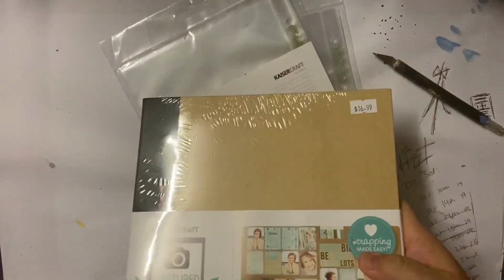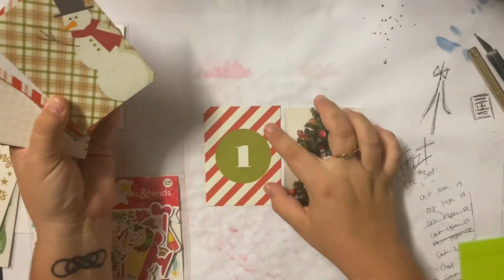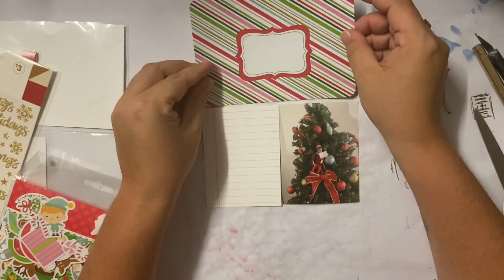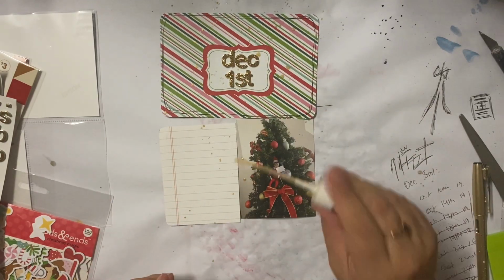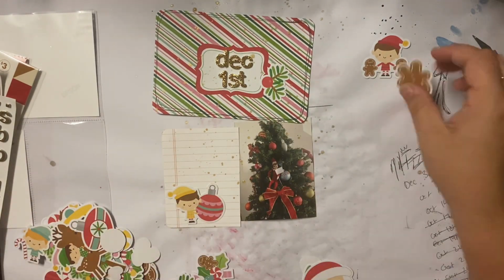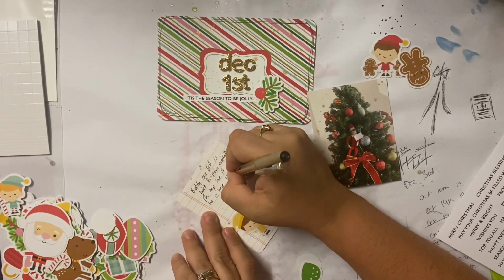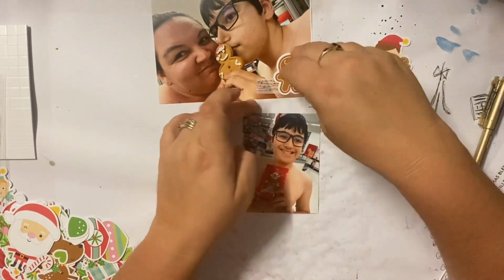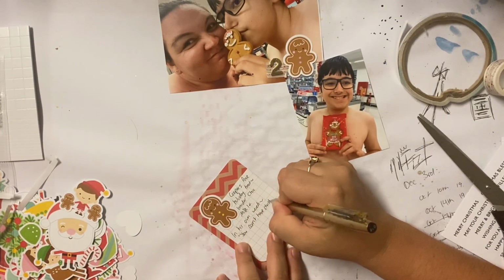December Daily 2020- Day 1&2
To see more of my work- check out @chrissi2286 on Instagram. I also have a new page on Facebook Stop by to chat and have a look at what I have been up to in my creative world.